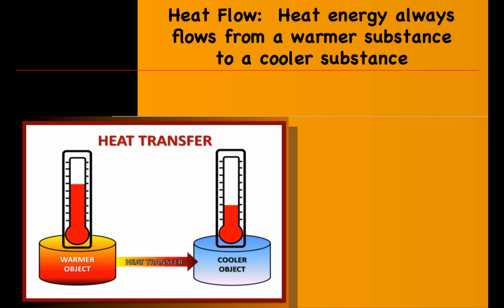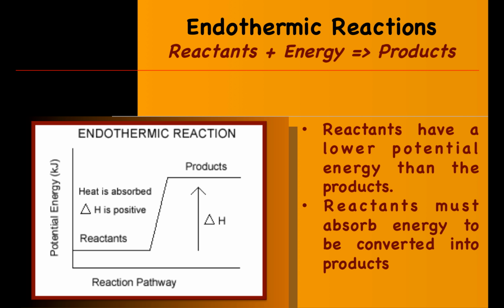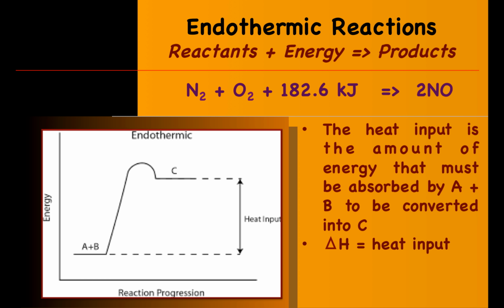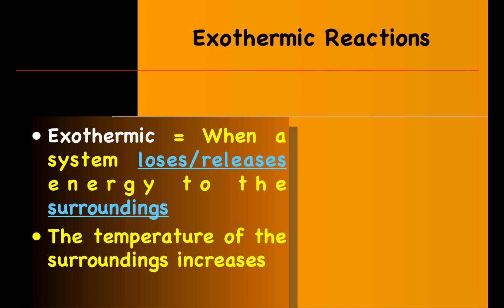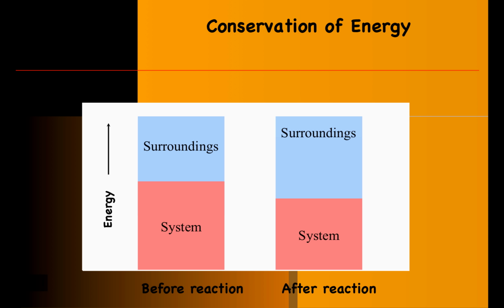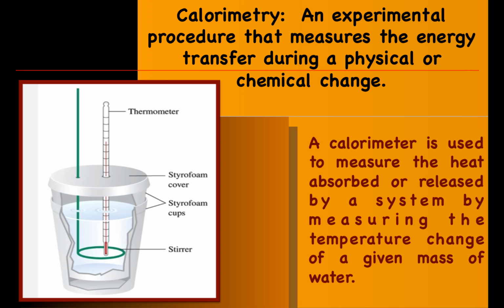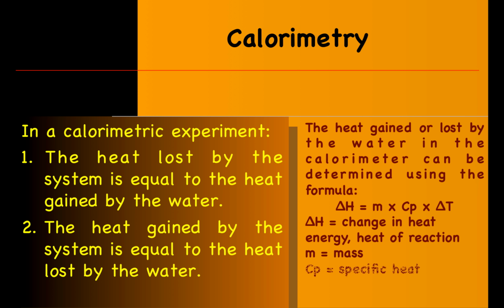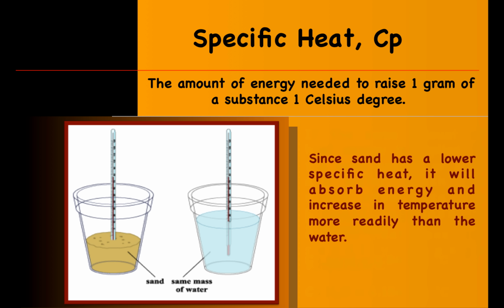Thermodynamics and Calorimetry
Thermodynamics, Heat Flow, Calorimetry, Specific Heat